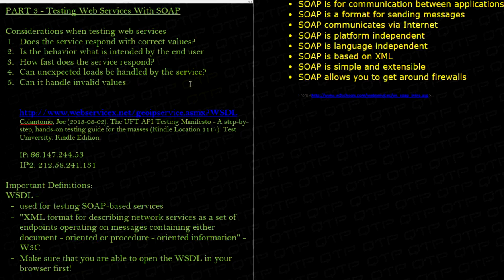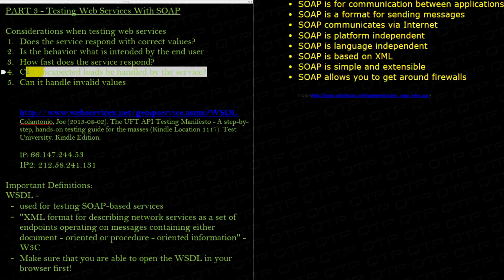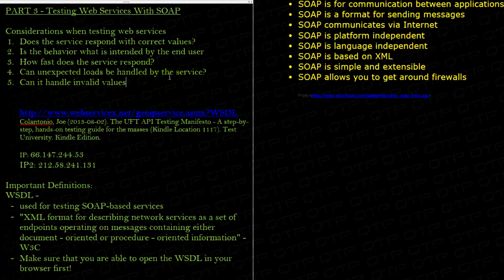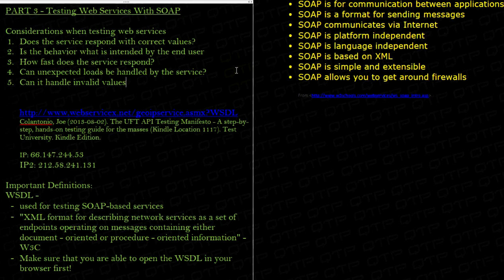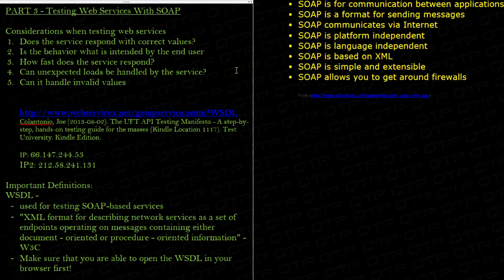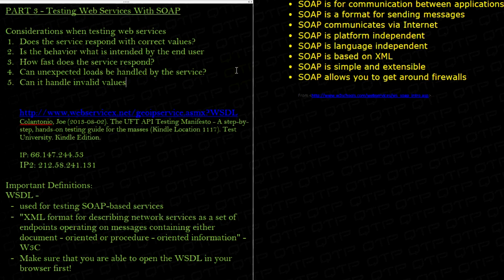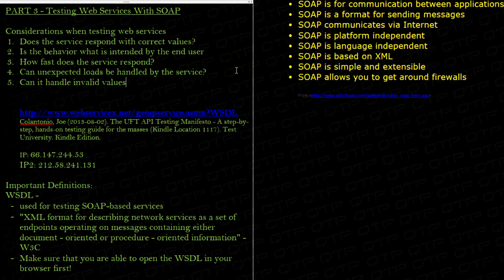3.07-How to test APIs in UFT-Test Web Services By Making Sure That Unexpected Loads Can Be Handled